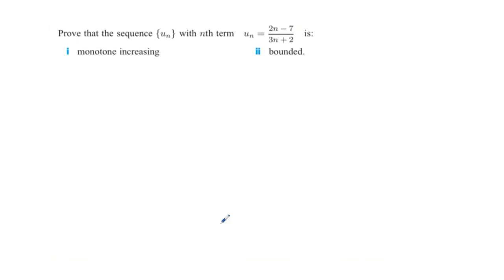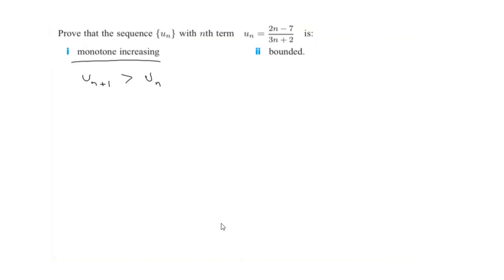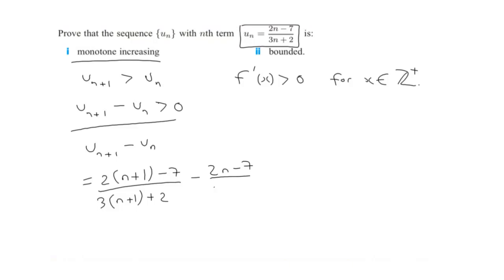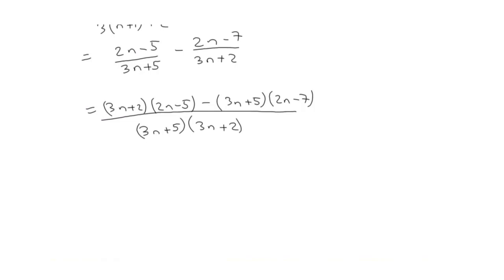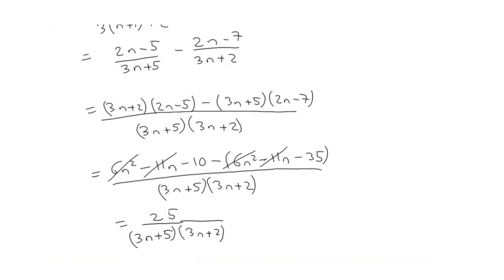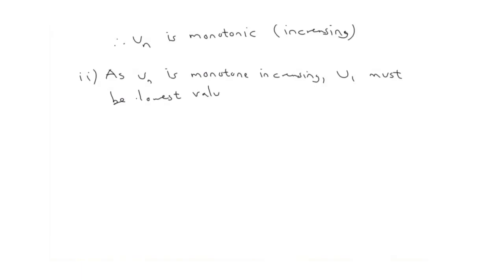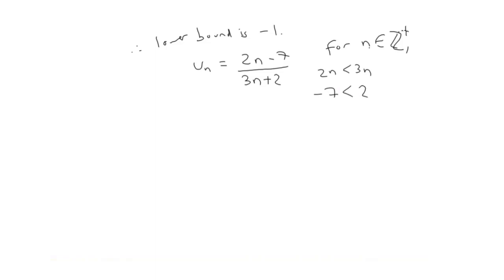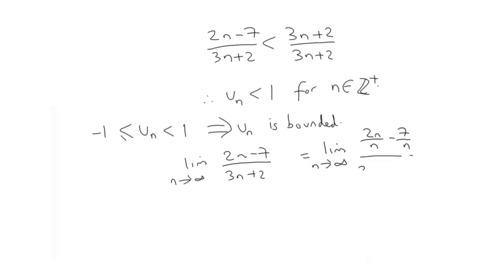Showing that a sequence is monotone increasing and bounded